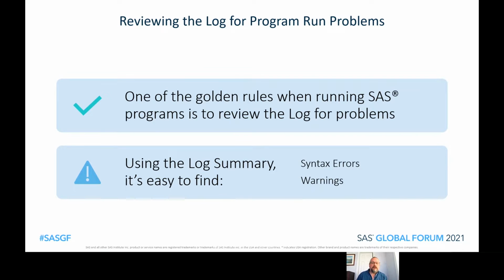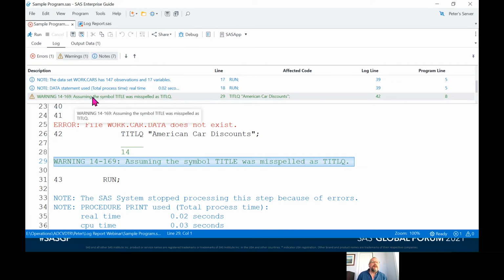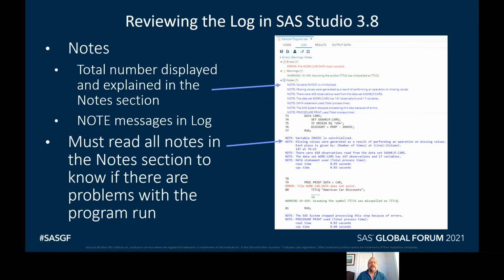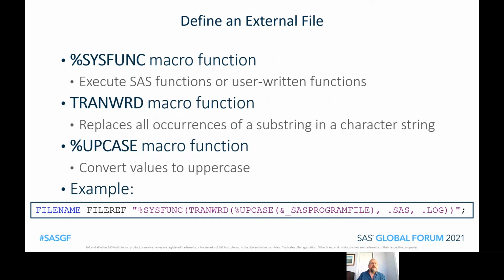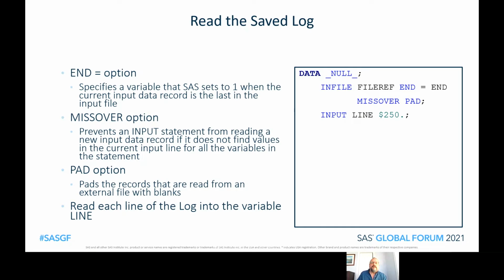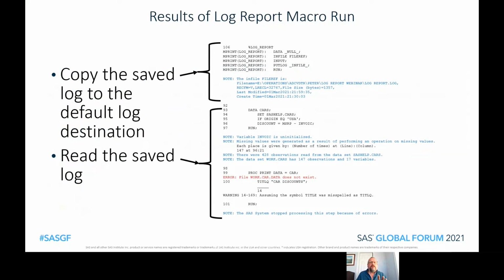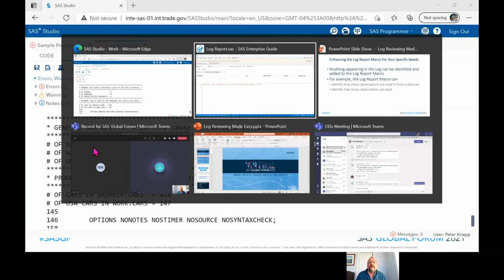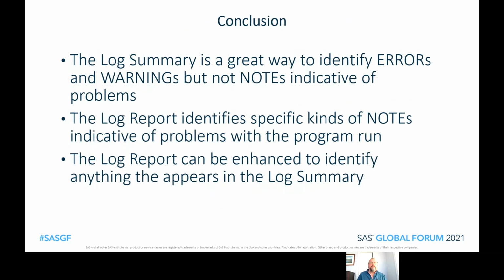Log Reviewing Made Easy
One of the golden rules when running SAS® programs is to review the log for problems. Unfortunately, many users ignore the log and focus on the output. Adding a dynamically generated report to the bottom of the log that shows the number of problems (such as run-time errors, missing values and uninitialized variables) is a great way to identify issues with the program run that need addressing. Enhancing the report to include information about the number of observations flowing through the program can not only help insure that the program runs without mechanical errors, but also runs as expected. This presentation discusses a log report macro that provides summary log information, explains how it works, and details how to modify it so you can tailor it for your organization’s specific needs. The log report was developed using SAS® Enterprise Guide® on a Windows environment using SAS macro and Base SAS code.

PRESENTER:
Peter Knapp, US Department of Commerce
SESSION ID: 1049
TOPIC: Programming
INDUSTRY: Education, Non-Industry Specific
AUDIENCE: Educator, Programmer, Student
SKILL LEVEL: Appropriate for all levels